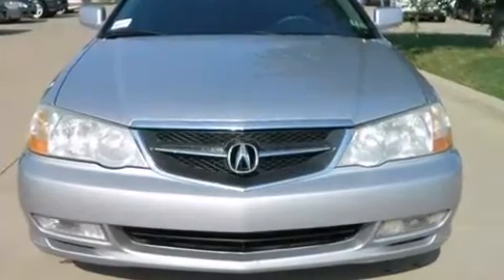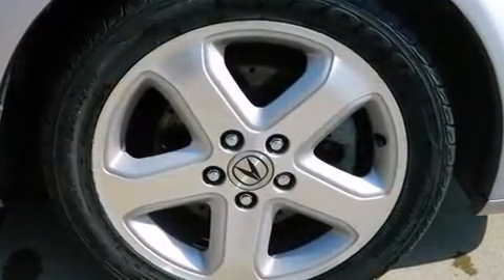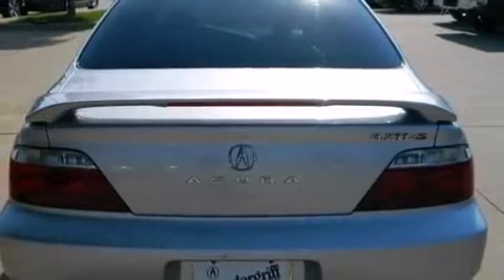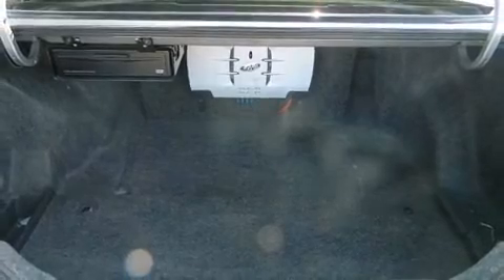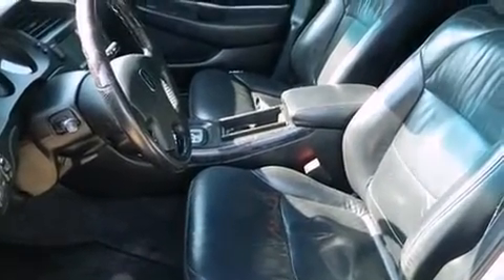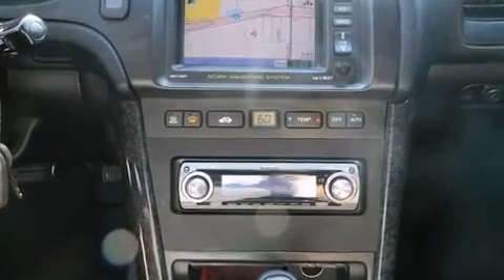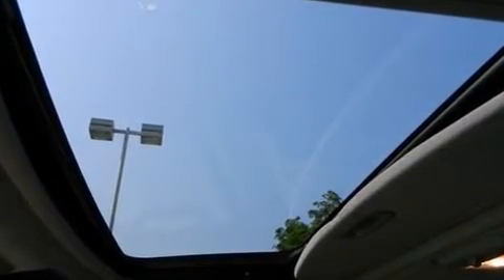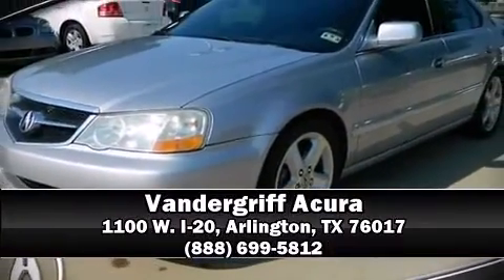2002 Acura TL Type S w/Navigation in Arlington, TX 76017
Vandergriff Acura
1100 W. I-20

Here's a great deal on a 2002 Acura TL. This 4 door, 5 passenger sedan provides exceptional value! It features an automatic transmission, front-wheel drive, and a 3.2 liter 6 cylinder engine. Acura prioritized practicality, efficiency, and style by including: a built-in garage door transmitter, a power seat, an outside temperature display, heated door mirrors, remote keyless entry, cruise control, and seat memory. With high intensity discharge headlights illuminating your path, you'll always appreciate maximum visibility. For drivers who enjoy the natural environment, a power moon roof allows an infusion of fresh air. Audio features include a CD player with AM/FM radio, a cassette player, steering wheel mounted audio controls, and 5 speakers, providing excellent sound throughout the cabin. Acura also prioritized safety and security by including: dual front impact airbags with occupant sensing airbag, front SIDE impact airbags, traction control, a panic alarm, and 4 wheel disc brakes with ABS. With electronic stability control supplementing mechanical systems, you'll maintain precise command of the roadway. Our experienced sales staff is eager to share its knowledge and enthusiasm with you. We'd be happy to answer any questions that you may have. Stop by our dealership or give us a call for more information.